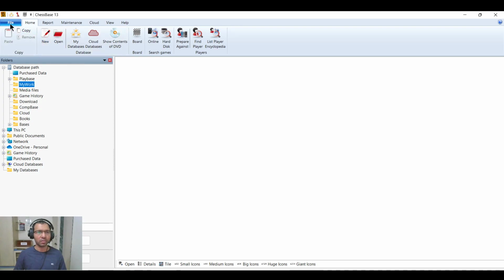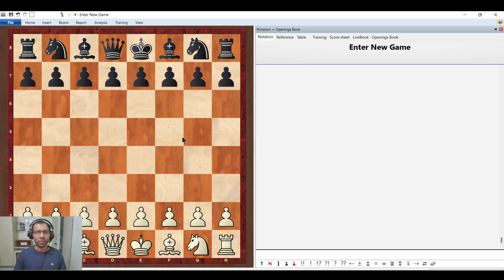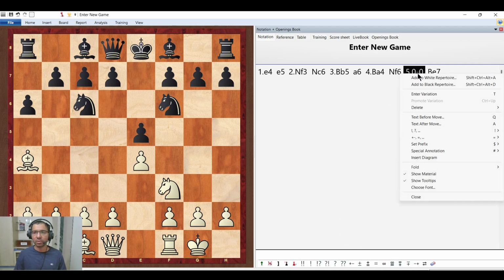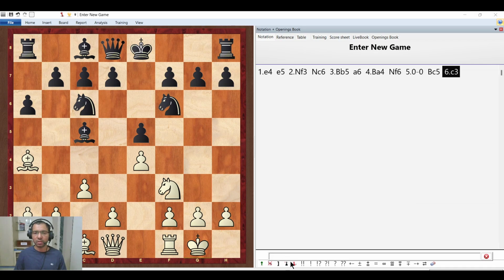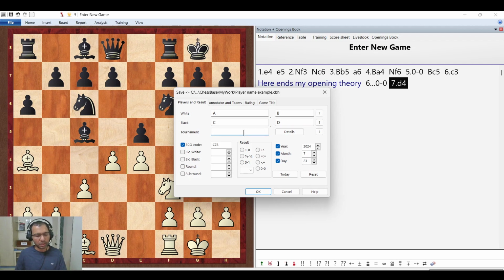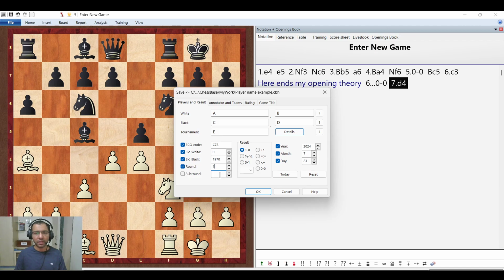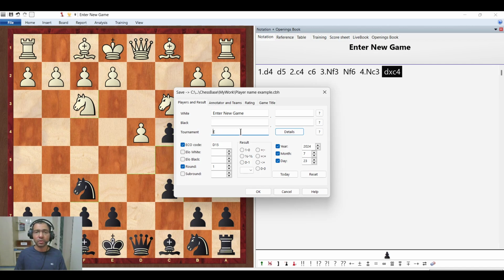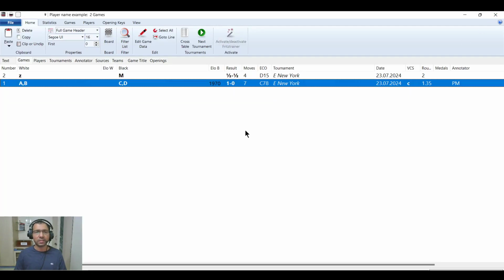Create chess database with ChessBase, learn professional players' way to save games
Use the tool that Professional Chess players use. Find out an easy way to make chess database and save games using ChessBase, share them with your Coach or use for self study!